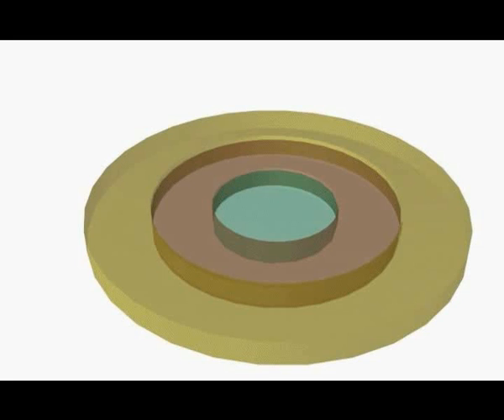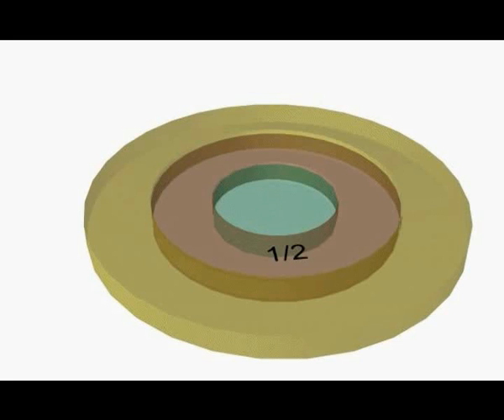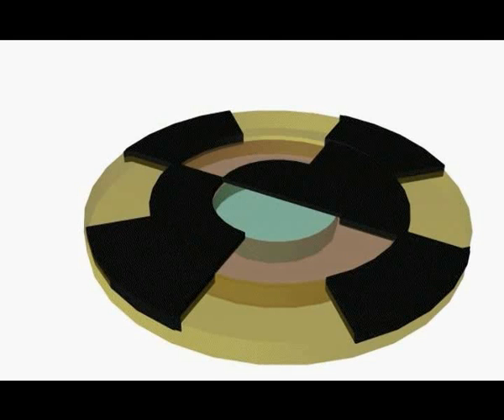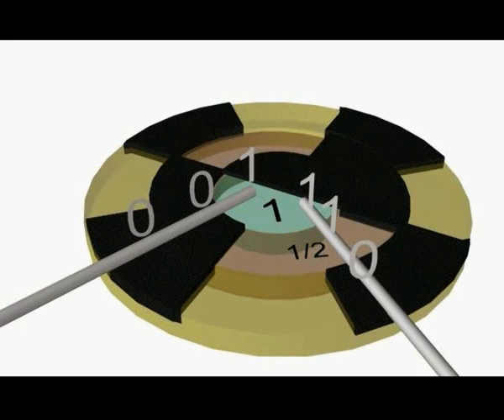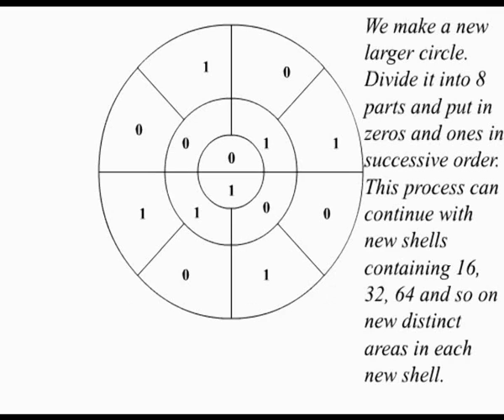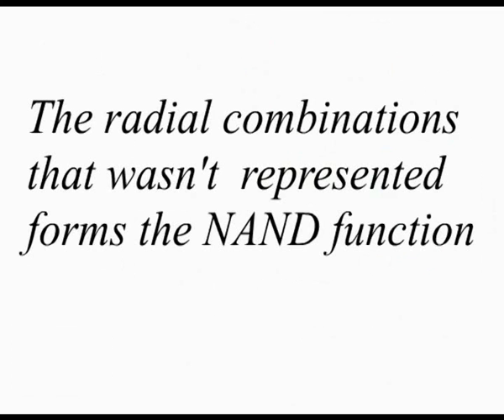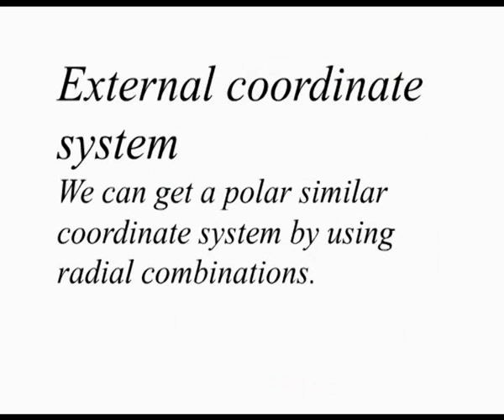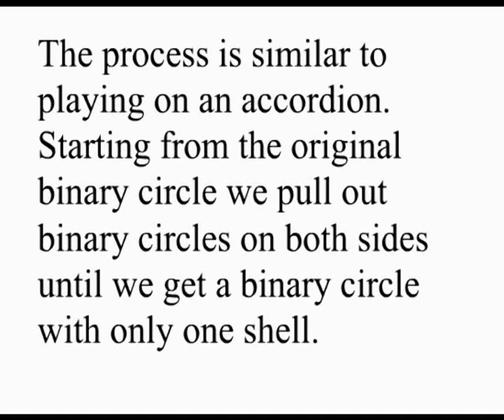1 Binary cells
As I see it, one problem in building a self replicating machine is how to combine an external and internal coordinate system that in a logic way deals with discreet information (such as the instructions in DNA) - the machine needs to know "where to do what". The coordinate system need to be able to copy itself during the replicating phase. I think the cell must use some sort of logical coordinate system - I have a problem understanding how the cell otherwise can coordinate it's activities with such an extreme precision based on discreet information such as DNA.